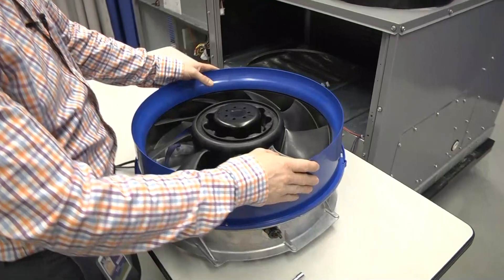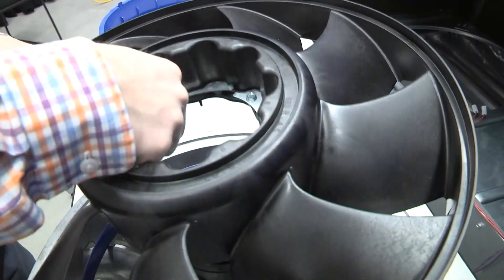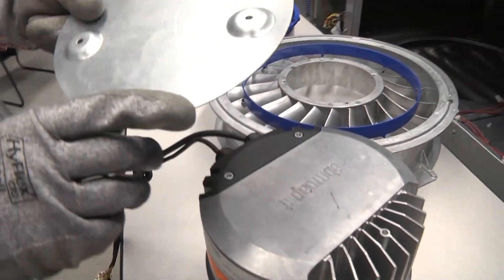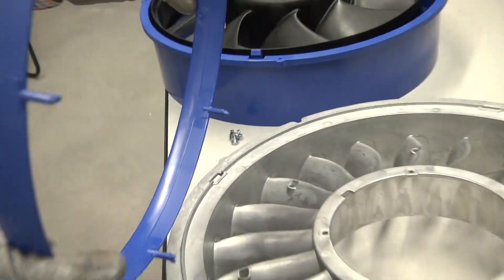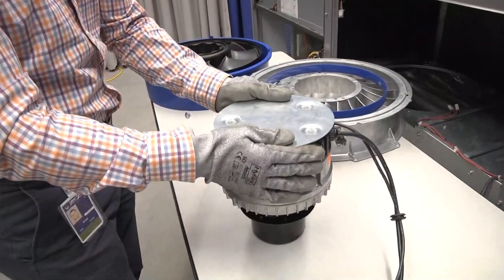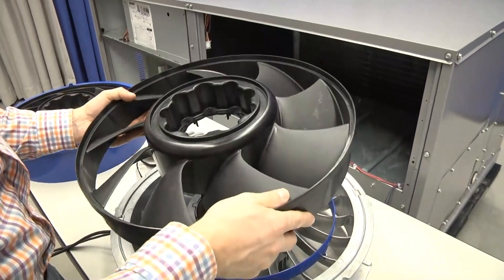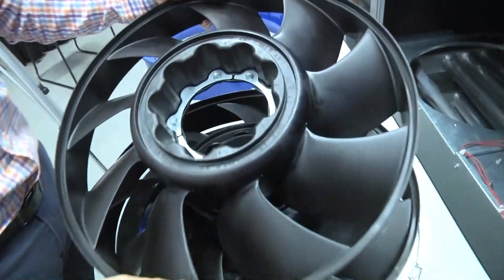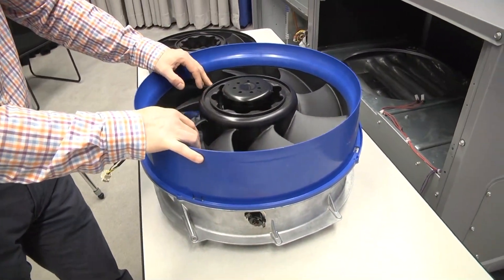Disassembly and Reassembly of the EcoBlue™ Technology Vane Axial Fan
The vane axial fan on the 48/50FC,GC packaged rooftop units is designed to improve performance and efficiency while decreasing maintenance and installation costs. You will learn the procedure to disassemble and reassemble the vane axial fan. The industry’s first beltless direct-drive vane axial fan for rooftop units is just one of many technological advances that prove that not all rooftop units are created equal.